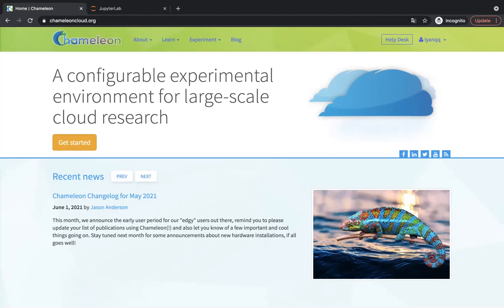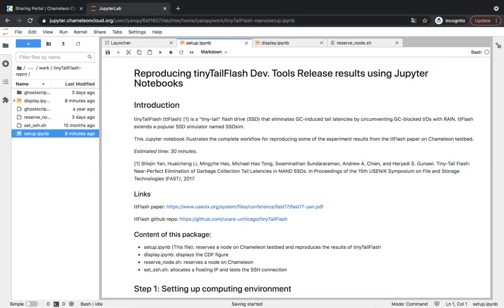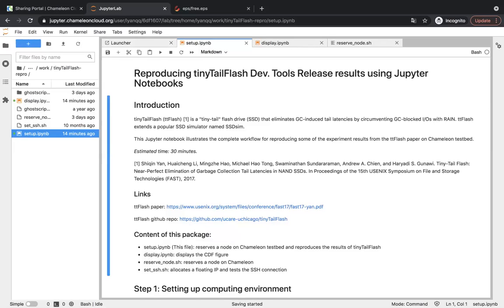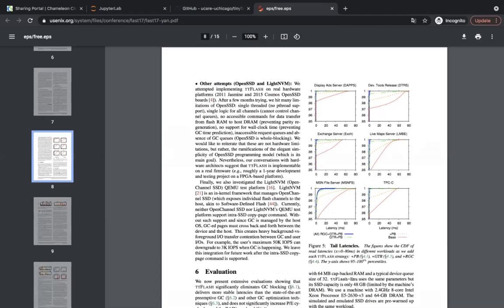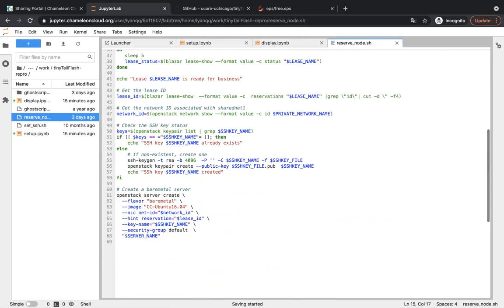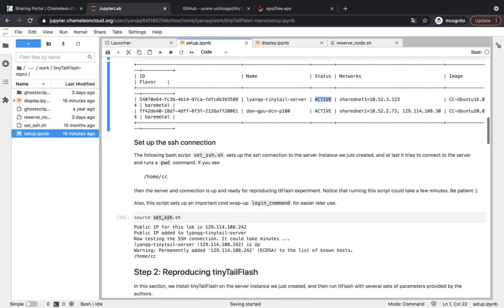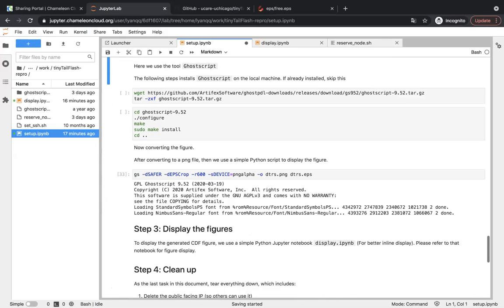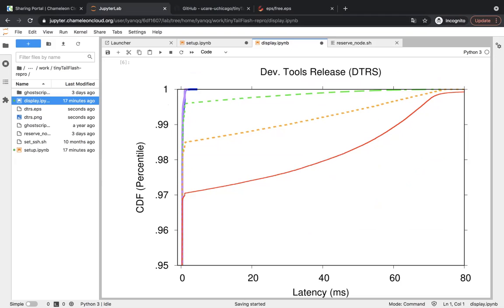Reproducing the DTRS experiment from tinyTailFlash on Chameleon with Jupyter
Princeton PhD student Nanqinqin Li reproduces the DTRS experiment from the tinyTailFlash paper during his summer at Chameleon. Unfamiliar with Jupyter Notebook? You can watch this video as a demo of how to use the Jupyter interface to conduct research on Chameleon.